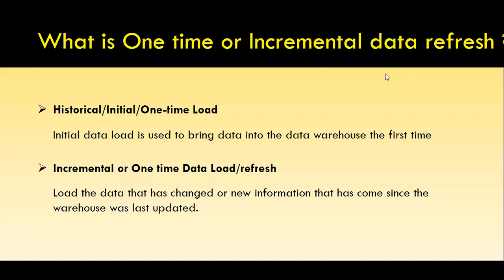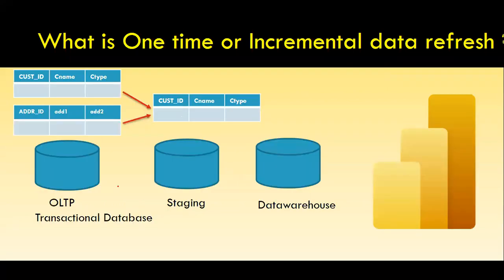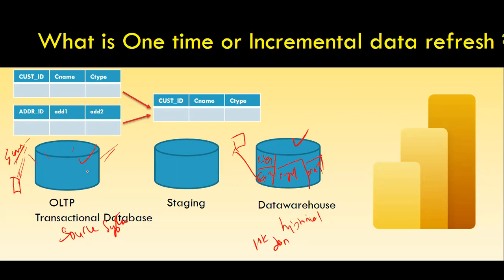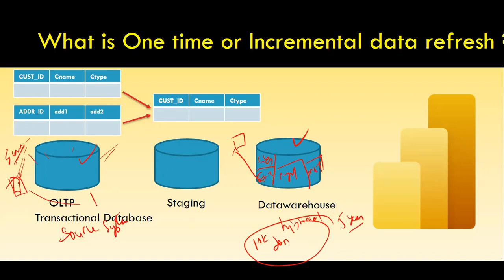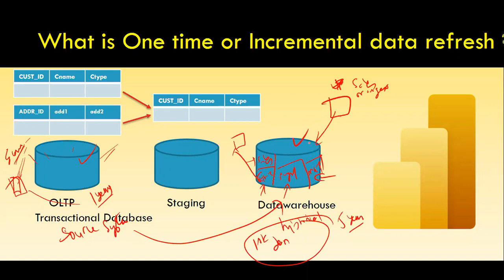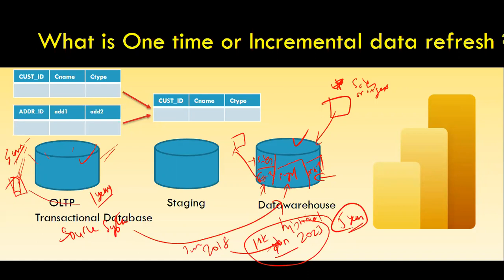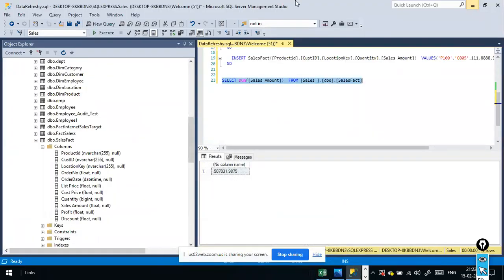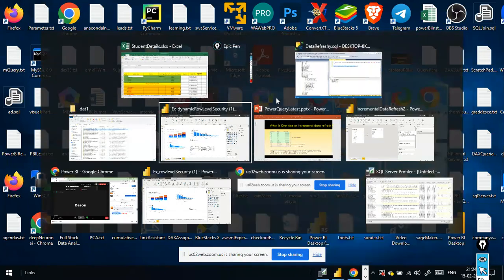What is Data Refresh and why it is required ? Different types of incremental data refresh